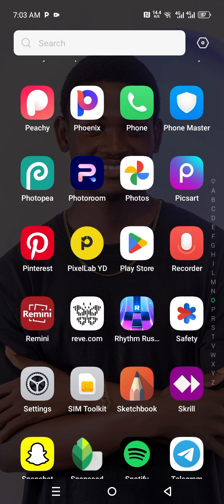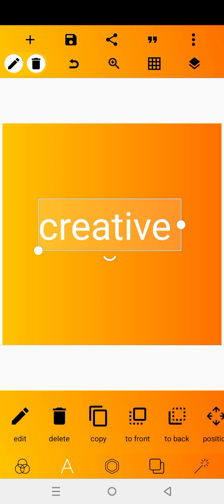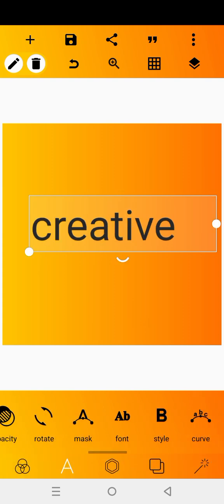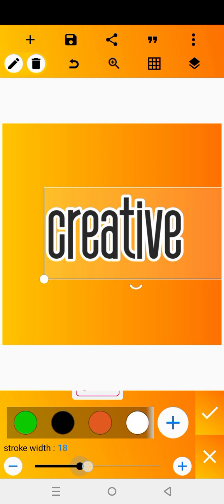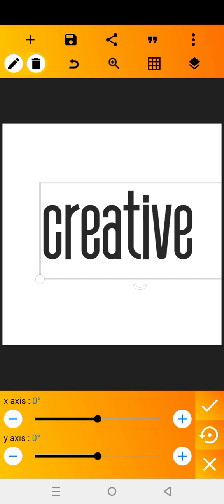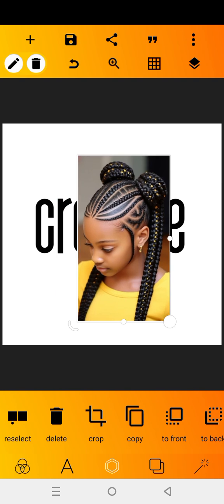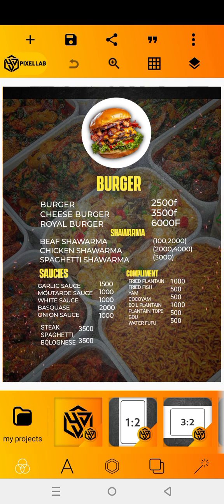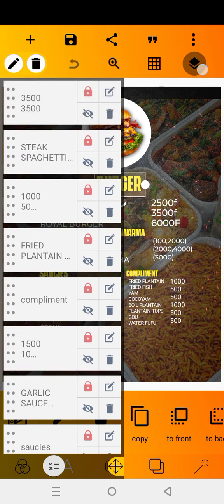Full introduction to pixellab tools